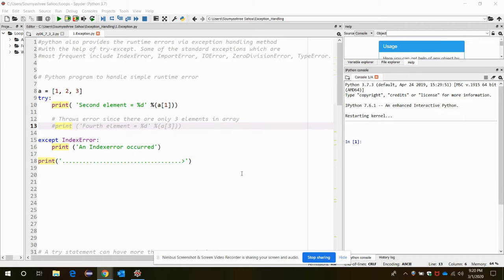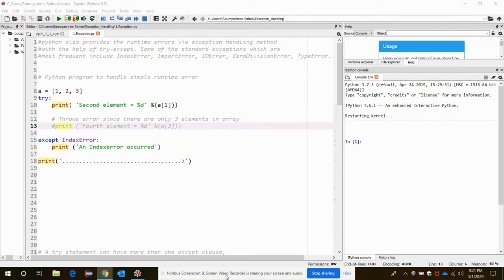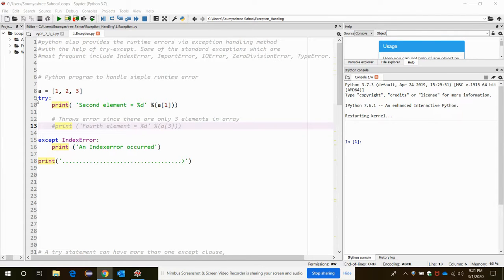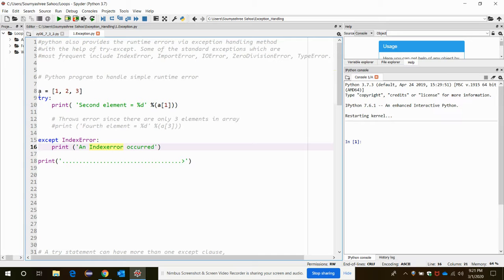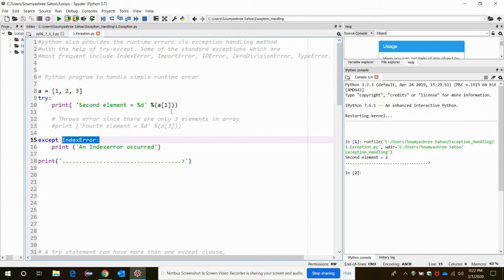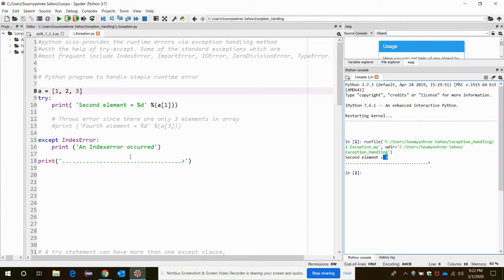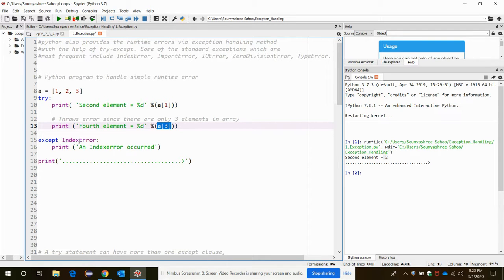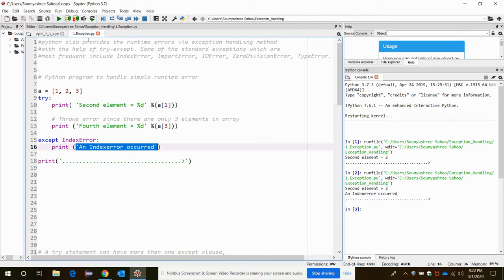Exceptions in Python: Handling exceptions using try and except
When programming, errors happen. It's just a fact of life. Perhaps the user gave bad input. Maybe a network resource was unavailable. Maybe the program ran out of memory. Or the programmer may have even made a mistake!

Python's solution to errors are exceptions.